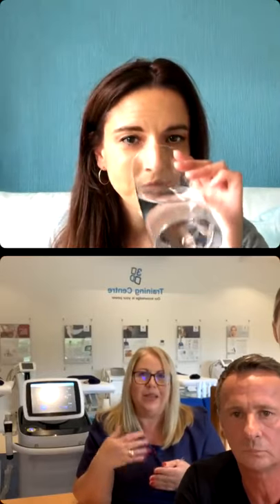How to get results from radiofrequency microneedling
Joanne Leahy, head of training, and Roy Cowley, MD, of 3D Aesthetics explain how radiofrequency microneedling works, the clients and conditions it can treat, and how to make a good return of investment when buying a machine.